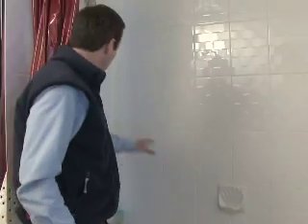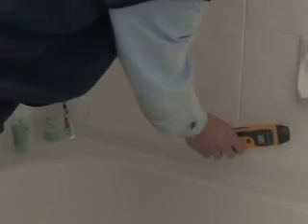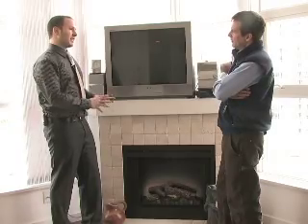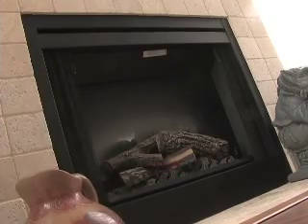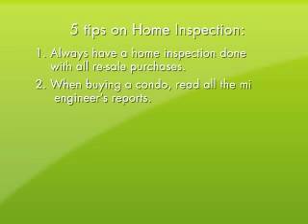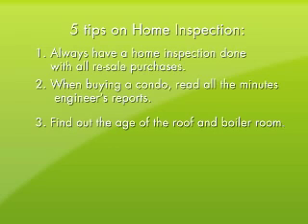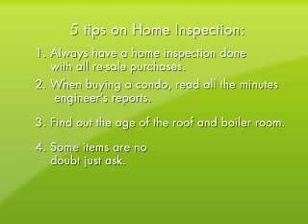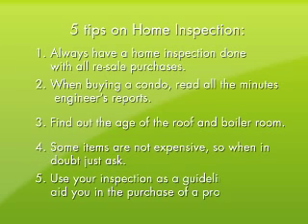Real Estate Minute with Ryan DeLuca - 02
The Real Estate Minute is the show that answers all your questions about buying and selling in the bustling Vancouver real estate market.

Ryan talks to home inspector, Paul Oliner of Coast Mountain Home Inspections about all the issues that can arise when buying and selling in new or older buildings.